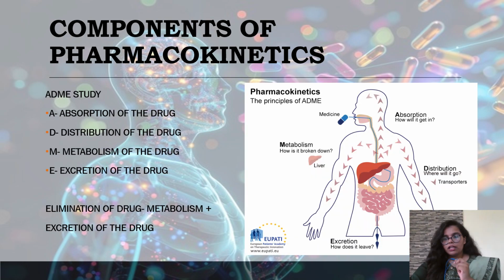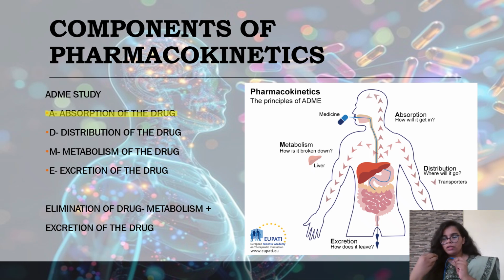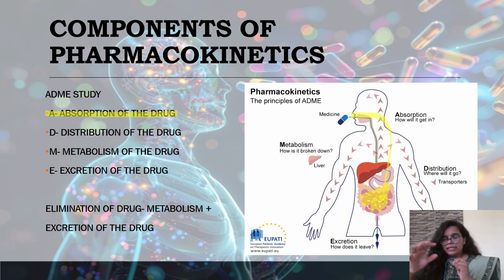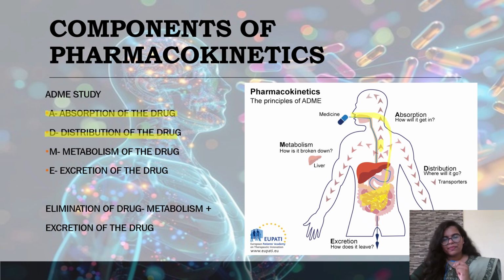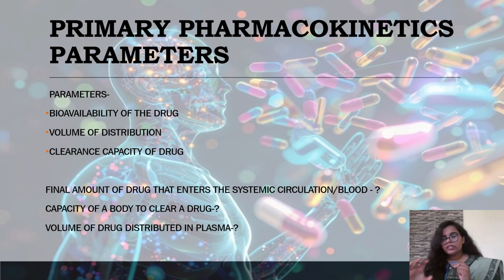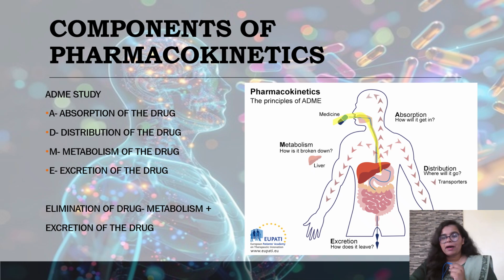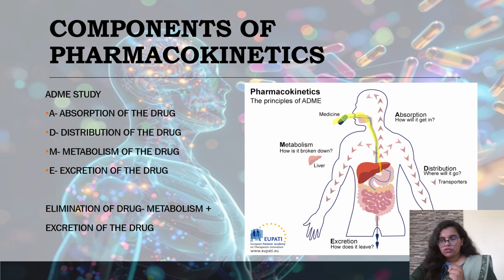Introduction to general pharmacology I pharmacology I 2nd year MBBS I Dr. Ashna V Raju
deals with the overview of pharmacokinetics